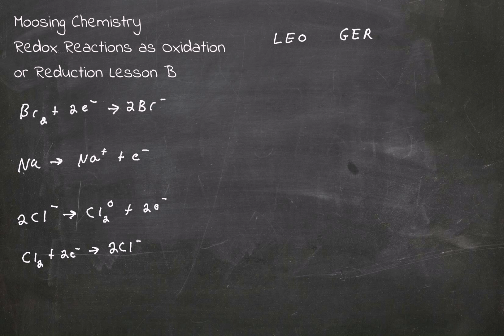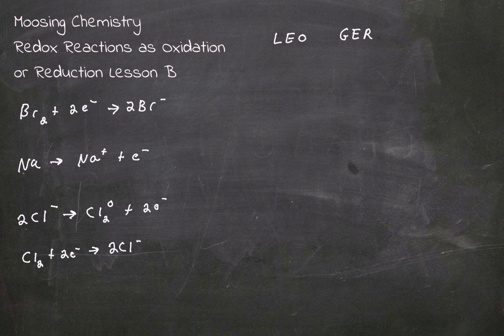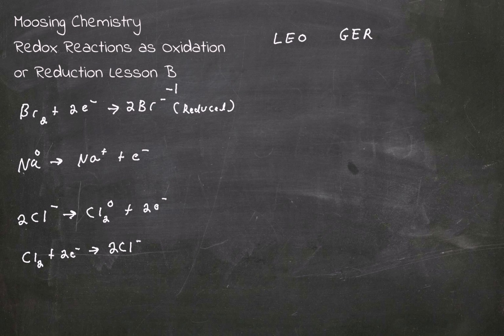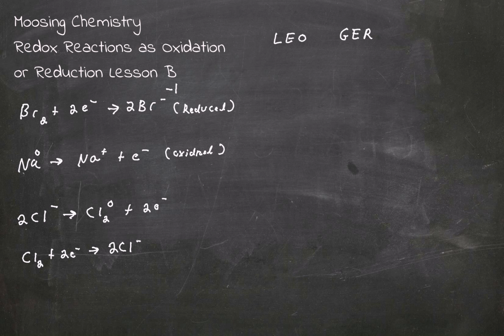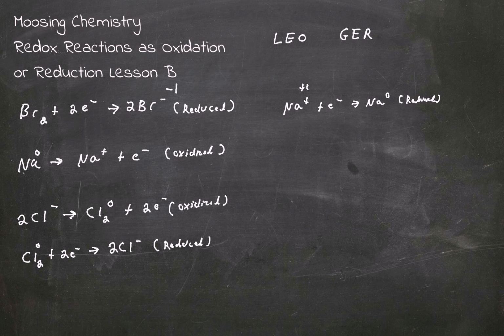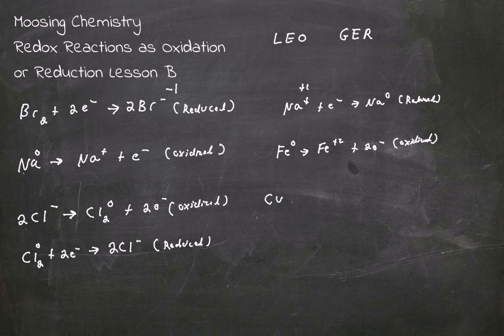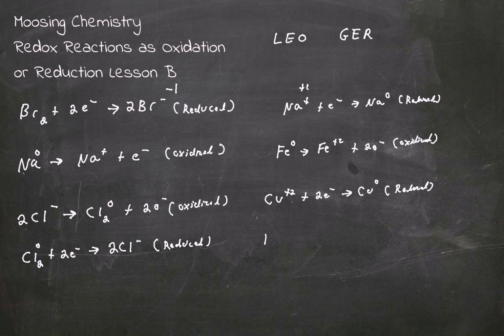Redox Reaction and Oxidation Lesson B